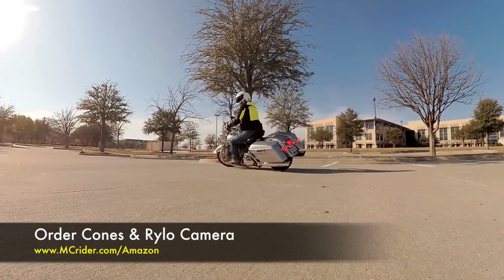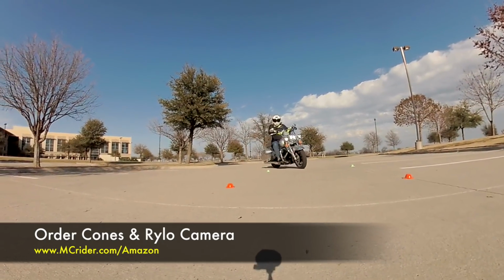4 Cones + 1 Rylo Camera = 1 Practice Session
My practice session this afternoon. I thought it might be helpful to just see an informal controls skills practice that can easily be done just by tossing out a few cones.

Ways to show your support of MCrider:

- Amazon (all purchases made from this link help support MCrider, bookmark it and make all your Amazon purchases from here.
- Revzilla (make all Revzilla purchases using this link to show your support)

MCrider offers free motorcycle safety training in a weekly video that helps you gain more control of your motorcycle and improve your strategy on the street.

Kevin